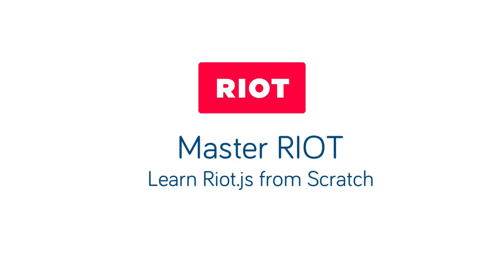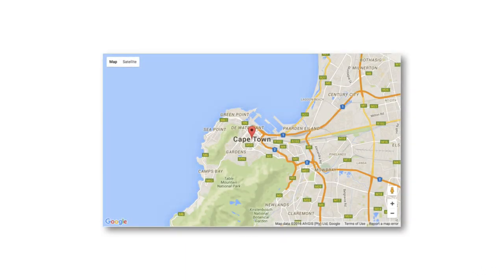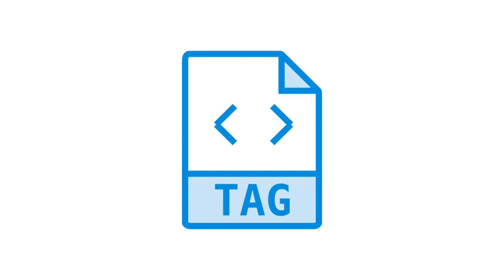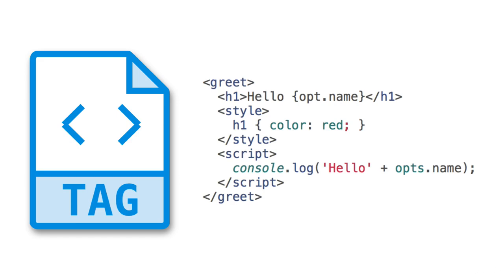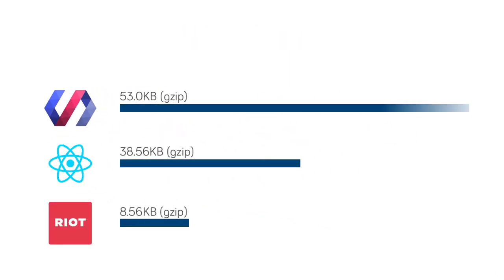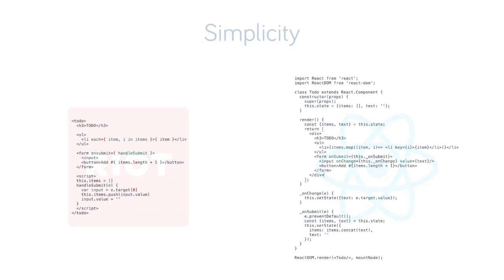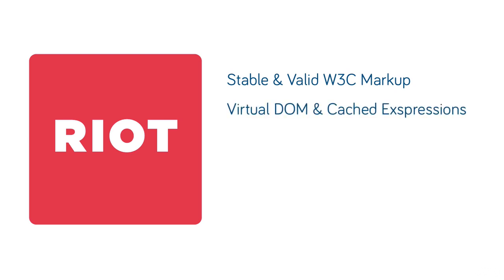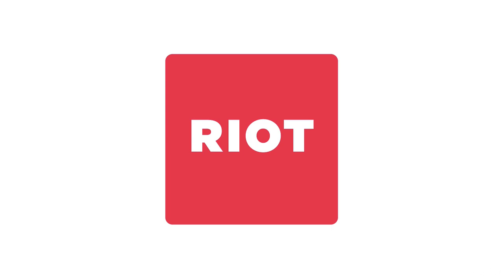Master Riot: Learn Riot.js from Scratch : Why Riot?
Master Riot: Learn Riot.js from Scratch
Go from zero to Master with the  React-inspired, Riot.js library. A powerful, yet flexible, javascript view layer.